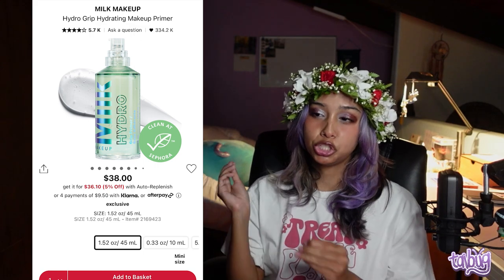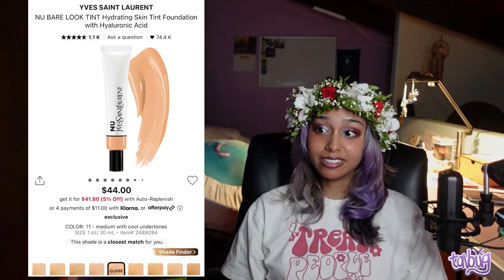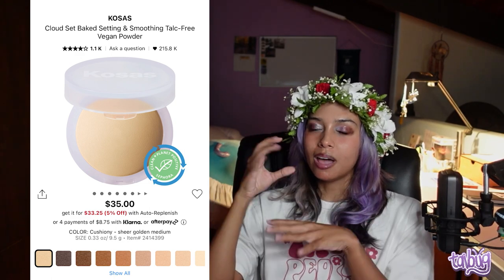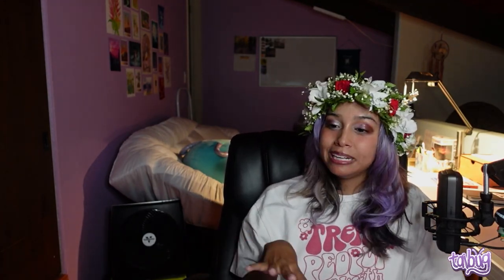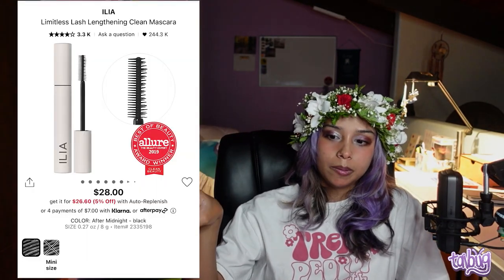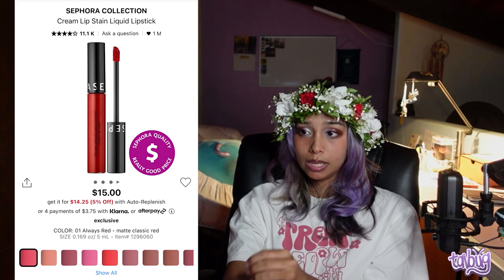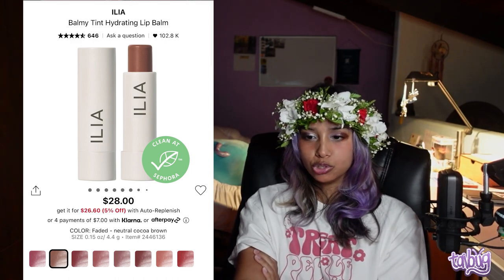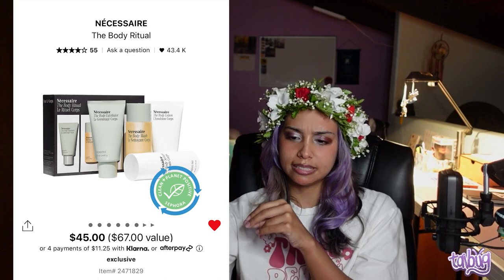SEPHORA SALE 2023: Makeup Recommendations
EVERYTHING YOU NEED STARTING FROM PRIMER ALL THE WAY TO FINAL STEPS AND EVEN SOME FUN SETS!

Rouge- 20% (4/14- 4/24)
VIB- 15% (4/18- 4/24)
Insider- 10% (4/18- 4/24)
Sephora Collection- 30% (4/14- 4/24)

PRIMER:
MILK MAKEUP HYDRO GRIP HYDRATING MAKEUP PRIMER
MILK MAKEUP PORE ECLIPSE MATTIFIYING + BLURRING MAKEUP PRIMER
FRECK BEAUTY RICH BITCH HYDRATING GRIPPING PRIMER

FOUNDATION:
HAUS LABS BY LADY GAGA TRICLONE SKIN TECH MEDIUM COVERAGE FOUNDATION WITH FERMENTED ARNICA
MAKE UP FOR EVER HD SKIN UNDETECTABLE LONGWEAR FOUNDATION

TINTS:
DR.JART+ PREMIUM BB TINTED MOISTURIZER WITH NIACINAMIDE AND SPF 40
FENTY BEAUTY BY RIHANNA EAZE DROP BLURRING SKIN TINT
SAIE SLIP TINT DEWY TINTED MOISTURIZER SPF 35 SUNSCREEN
YVES SAINT LAURENT NU BARE LOOK TINT HYDRATING SKIN TINT FOUNDATION WITH HYALURONIC ACID

CONCEALER:
KOSAS REVEALER SUPER CREAMY + BRIGHTENING CONCEALER AND DAYTIME EYE CREAM
SAIE HYDRABEAM BRIGHTENING + HYDRATING CREAMY UNDER EYE CONCEALER

UNDER EYE BRIGHTENER:
RARE BEAUTY BY SELENA GOMEZ POSITIVE LIGHT UNDER EYE BRIGHTENER
FENTY BEAUTY BY RIHANNA BRIGHT FIX EYE BRIGHTENER CONCEALER

POWDER/SETTING SPRAY:
KOSAS CLOUD SET BAKED SETTING & SMOOTHING TALC-FREE VEGAN POWDER
ONE/SIZE BY PATRICK STARRR ON 'TILL DAWN MATTIFYING WATERPROOF SETTING SPRAY

HIGHLIGHTER:
FENTY BEAUTY BY RIHANNA DIAMOND BOMB ALL-OVER DIAMOND VEIL
FENTY BEAUTY BY RIHANNA KILLAWATT FREESTYLE HIGHLIGHTER
TOO FACED CHEEK POPPER BLUSHING HIGHLIGHTER
PAT MCGRATH LABS SKIN FETISH: DIVINE GLOW HIGHLIGHTER

CONTOUR:
FENTY BEAUTY BY RIHANNA MATCH STIX MATTE CONTOUR SKINSTICK
MILK MAKEUP SCULPT CREAM CONTOUR STICK

EYESHADOW:
MAKEUP BY MARIO MASTER MATTES EYESHADOW PALETTE
NATASHA DENONA PASTEL EYESHADOW PALETTE
NATASHA DENONA MINI XENON EYESHADOW PALETTE

MASCARA:
RARE BEAUTY BY SELENA GOMEZ PERFECT STROKES UNIVERSAL VOLUMIZING MASCARA
ILIA LIMITLESS LASH LENGTHENING CLEAN MASCARA

EYELINER:
URBAN DECAY 25/7 INKS VEGAN LIQUID EYELINER PEN
SEPHORA COLLECTION HOT LINE BRUSH TIP WATERPROOF LIQUID EYELINER
FENTY BEAUTY BY RIHANNA FLYLINER LIQUID EYELINER

EYEBROW:
SEPHORA COLLECTION RETRACTABLE BROW PENCIL- WATERPROOF
BENEFIT COSMETICS 24-HR BROW SETTER CLEAR BROW GEL WITH LAMINATION EFFECT

INBETWEEN CATEGORIES:
DANESSA MYRICKS BEAUTY COLORFIX EYE, CHEEK & LIP CREAM PIGMENT
MILK MAKEUP HYDRO GRIP EYESHADOW AND CONCEALER PRIMER

LIPS:
SEPHORA COLLECTION CREAM LIP STAIN LIQUID LIPSTICK
SEPHORA COLLECTION LIPSTORIES LIPSTICK
DIOR ROUGE DIOR FOREVER LIQUID TRANSFER-PROOF LIPSTICK
TOWER 28 BEAUTY SHINEON LIP JELLY NON-STICKY GLOSS
FENTY BEAUTY BY RIHANNA GLOSS BOMB UNIVERSAL LIP LUMINIZER
ILIA BALMY TINT HYDRATING LIP BALM

BLUSH:
BENEFIT COSMETICS BENETINT LIQUID LIP BLUSH & CHEEK TINT
MILK MAKEUP LIP + CHEEK CREAM BLUSH STICK
TOO FACED CLOUD CRUSH BLURRING BLUSH
PAT MSCGRATH LABS SKIN FETISH: DIVINE POWDER BLUSH

BRONZER:
RARE BEAUTY BY SELENA GOMEZ WARM WISHES EFFORTLESS BRONZER STICKS
SAIE SUN MELT NATURAL CREAM BRONZER
FENTY BEAUTY BY RIHANNA SUN STALK'R INSTANT WARMTH BRONZER

SETS:
SEPHORA FAVORITES VACAY ALL DAY BEAUTY VALUE SET
MILK MAKEUP THE OVERACHIEVERS SUMMER FAVES MAKEUP SET
TOWER 28 BEAUTY IT'S A MAUVE-MENT LIP GLOSS + CREAM BLUSH DUO SET
NECESSAIRE THE BODY RITUAL

TAKE CARE OF YOURSELF AND STAY SAFE!